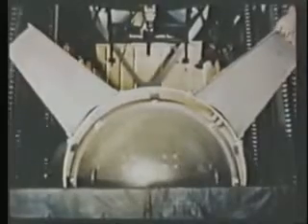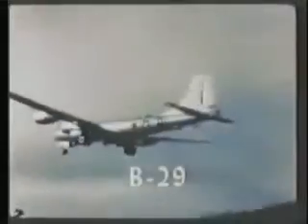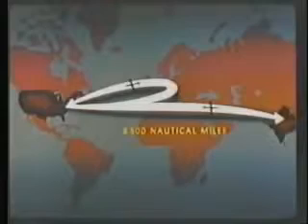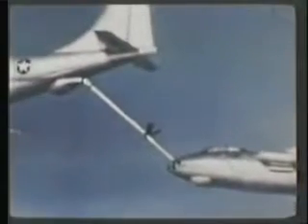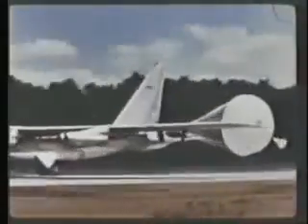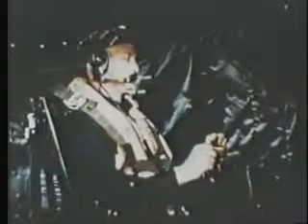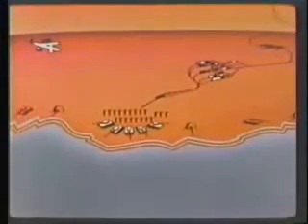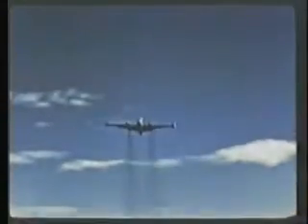USAF Atomic Bomb Delivery Aircraft 1952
US Air Force film documenting various aircraft rated for the delivery of nuclear munitions in 1952.